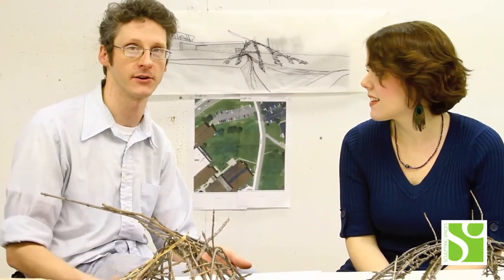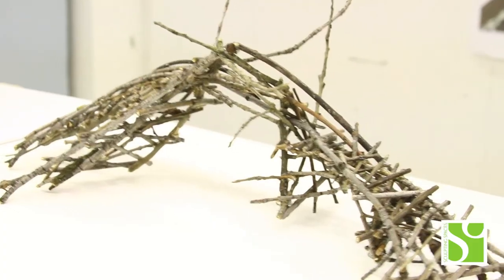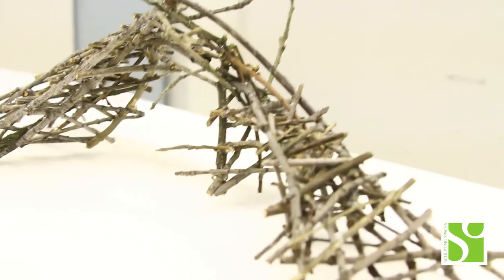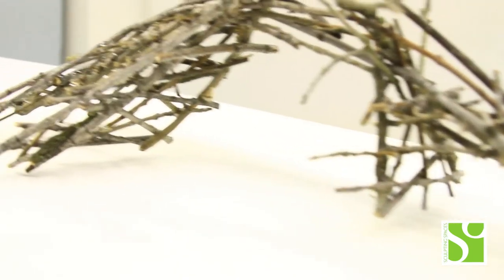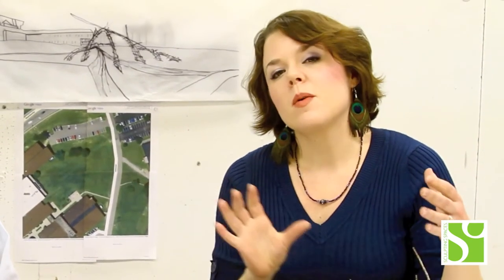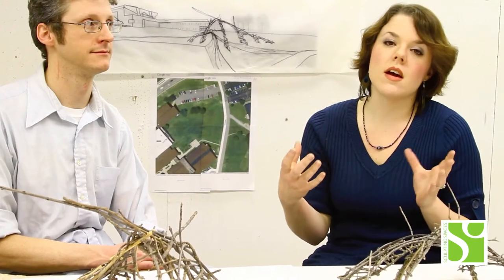Sculpting Spaces at Thomas More College